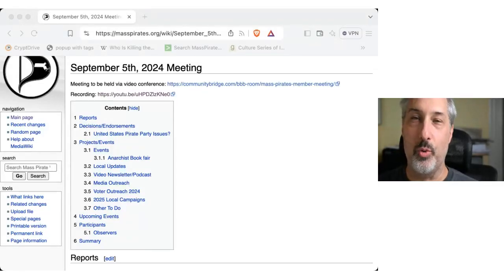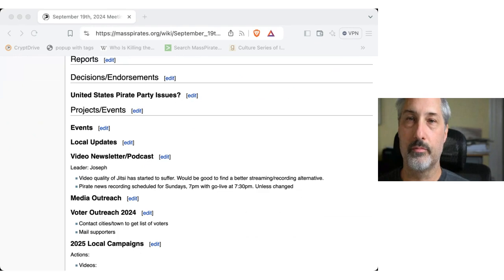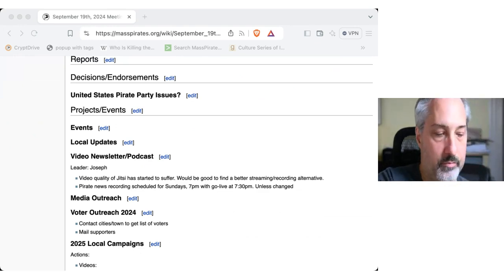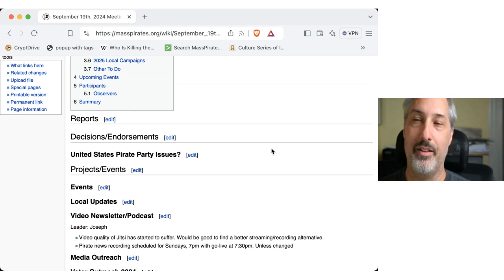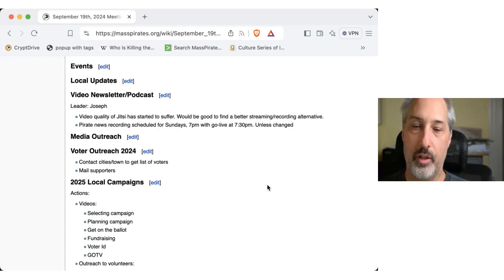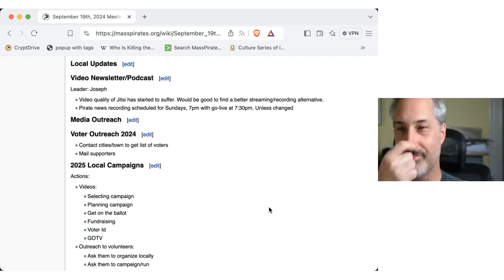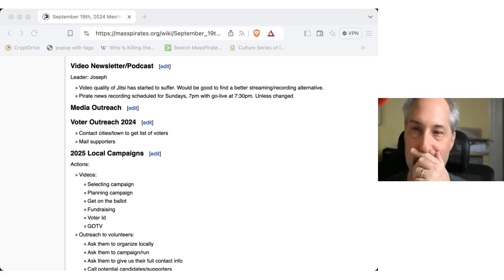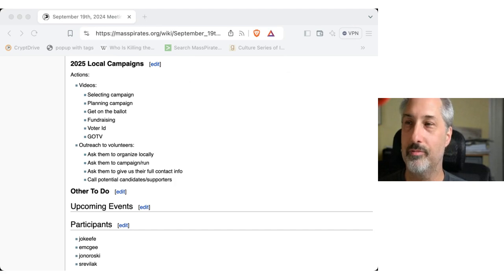Member Meeting 2024/09/19